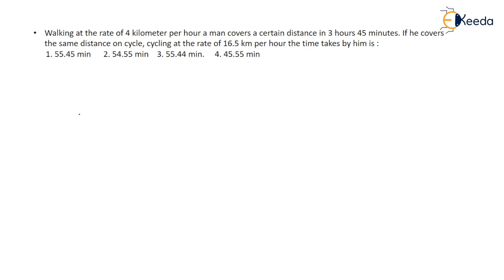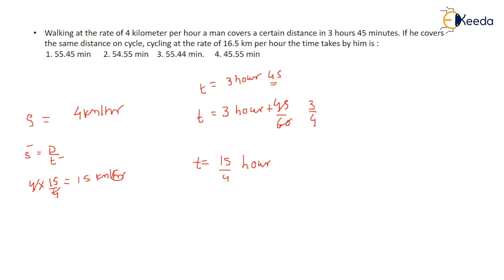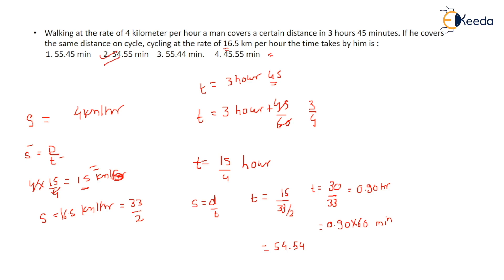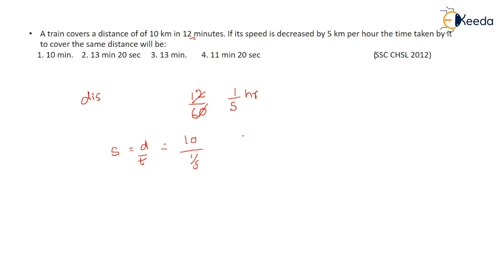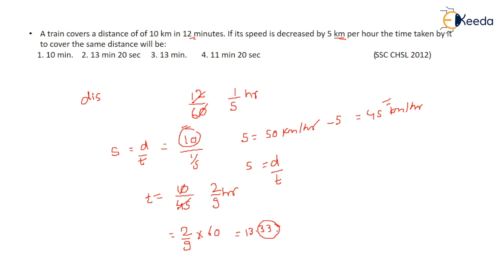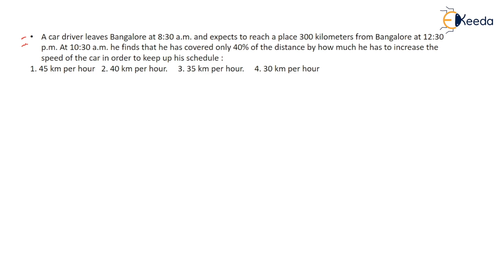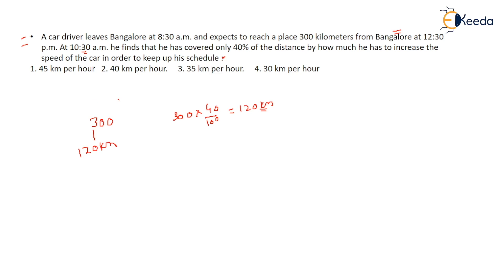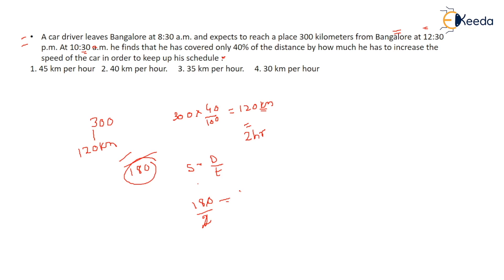Mastering the Speed and Distance - Part 2 | Quantitative Aptitude | GATE & ESE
In this comprehensive tutorial, we delve into the intricacies of mastering Speed and Distance problems in Quantitative Aptitude, crucial for excelling in competitive exams like GATE and ESE. This is Part 2 of a series dedicated to honing your skills in this topic. We break down concepts, provide practical problem-solving techniques, and offer insightful tips to approach various scenarios involving speed, distance, and time. Whether you're a beginner or looking to enhance your proficiency, this video aims to equip you with the tools needed to tackle such questions effectively. Join us on this journey towards quantitative aptitude mastery!

What You'll Learn:

The basic concepts of speed, distance, and time.
How to calculate average speed and relative speed.
Solving problems involving trains, cars, and other moving objects.
Practical tips and shortcuts for solving speed and distance problems efficiently.

Happy Learning.